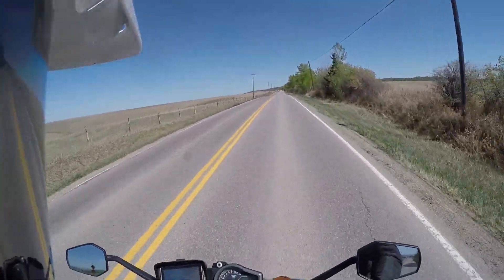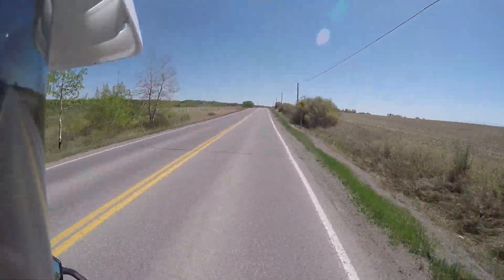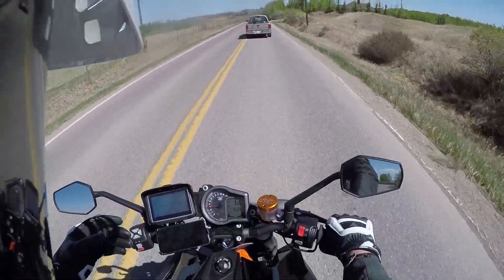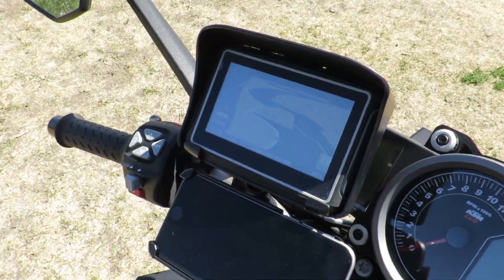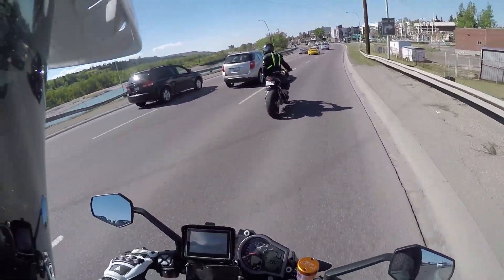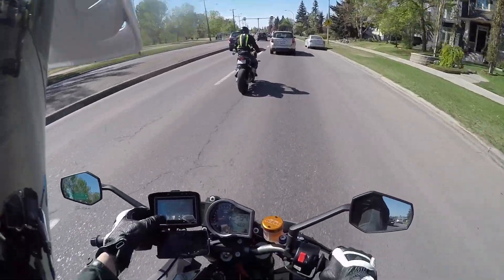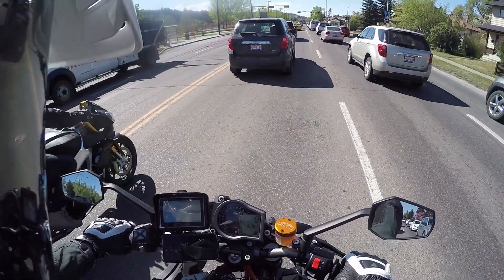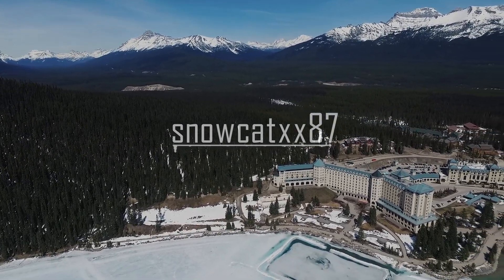$1,200 DOLLAR GPS?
I love to tour on my Motorcycle and wanted a stand a lone GPS. I went to look at Garmin units as was blown away by the price, 500-1,200 dollars.. for a GPS! I decided to look for an inexpensive alternative, and found this. CHECK IT OUT!

What I use:

Bluetooth Intercoms
Helmet Camera
Record Friends Intercom

Handlebar Mount for Phone:
iPhone 6 Cradle
Short Arm
Clutch/Brake Kit
U Bolt

GoPro Gimbal

Shoei Helmet 1
Shoei Helmet 2

All rights of the video are mine. All stills, video, music created/captured by yours truly. No reproduction for media/news/YouTube is allowed without prior written permission.